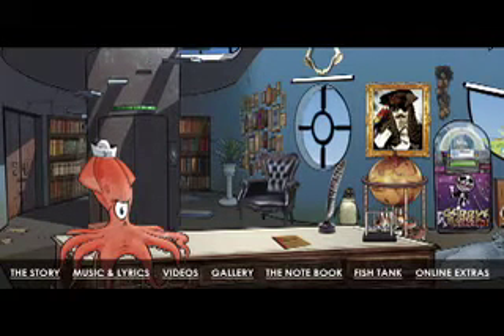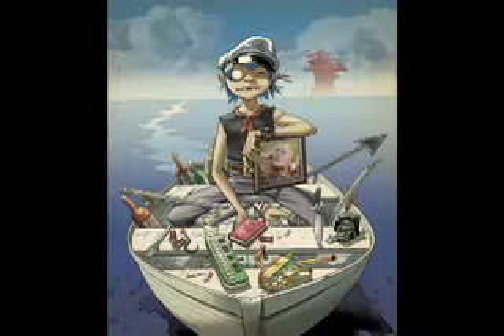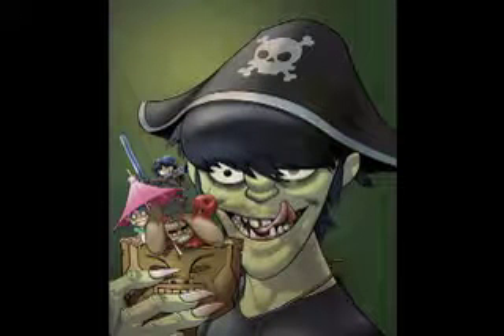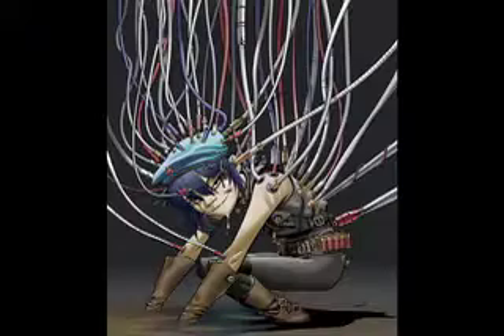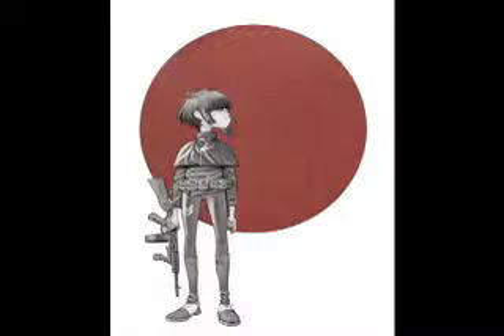Gorillaz Plastic Beach - Album Review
A speedy review of Gorillaz's new album that came out on March 3rd, Plastic Beach.  Can you tell I had caffeine halfway through recording this? :|
ps. My apologies for the bum lighting...

Top songs off Plastic Beach for me are:

Rhinestone Eyes
Empire Ants
Some Kind of Nature
On Melancholy Hill
Broken
Plastic Beach
To Binge
Cloud of Unknowing
Pirate Jet

Gorillaz
Plastic Beach (Deluxe Version)